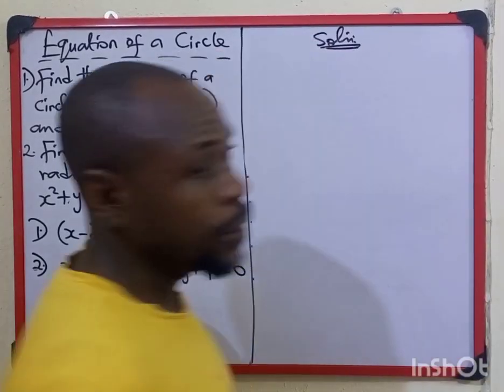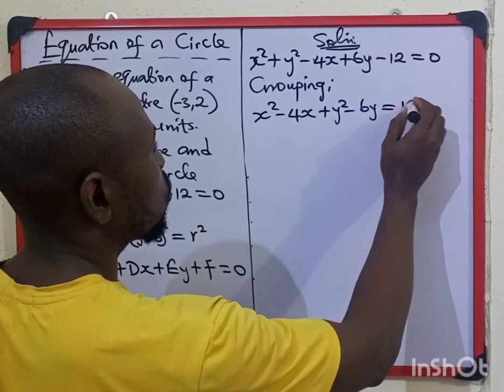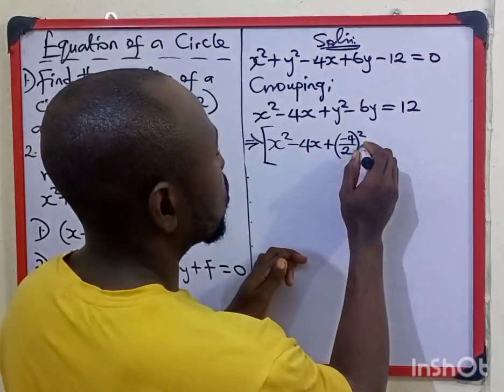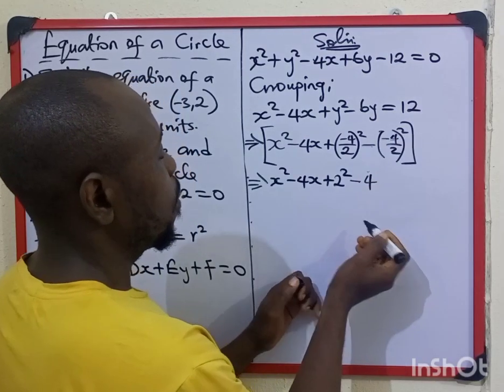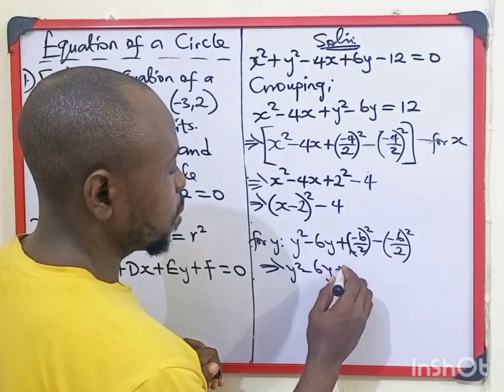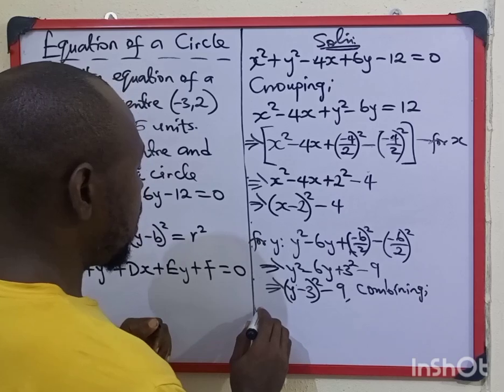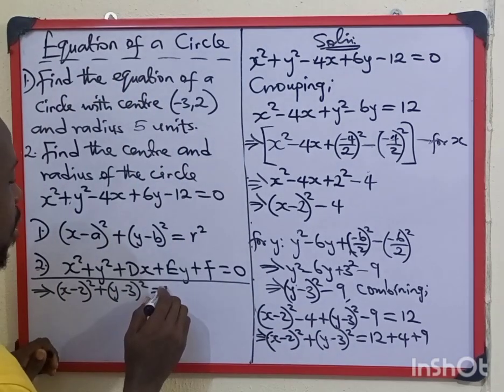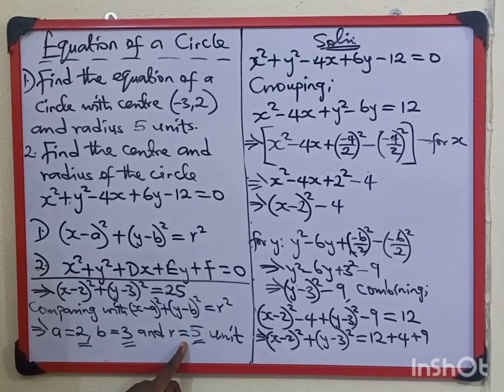Finding the centre and radius of a circle, given the equation.